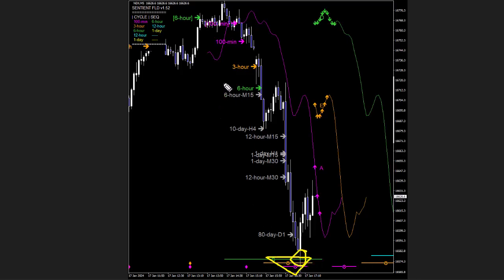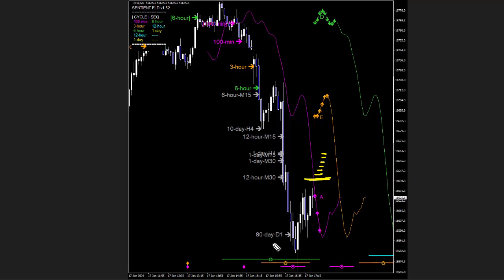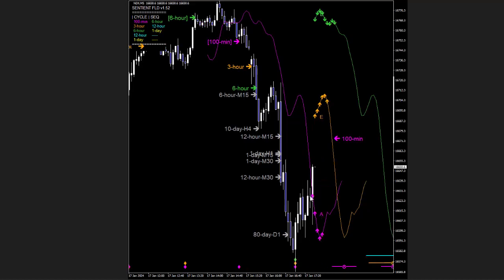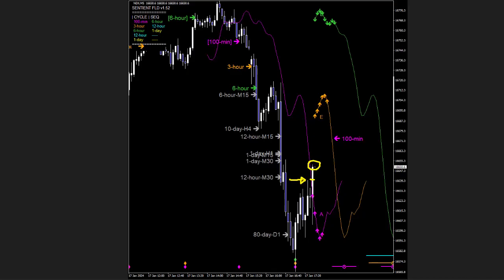The Hurst Cycles Academy learn the 50 year secret to the markets 29